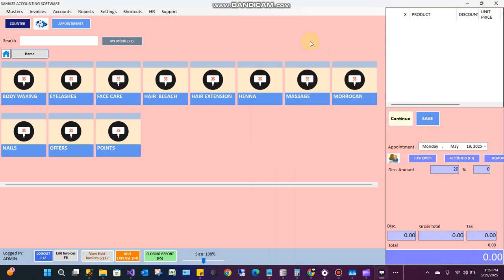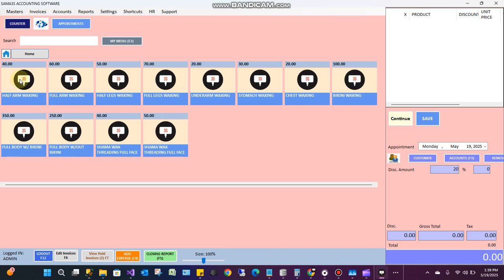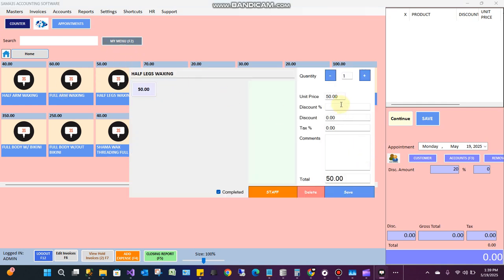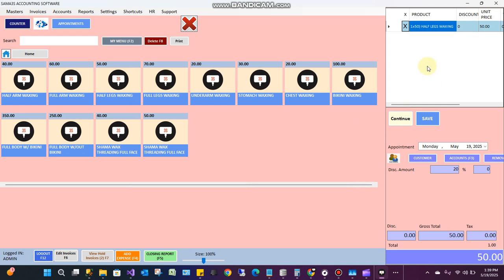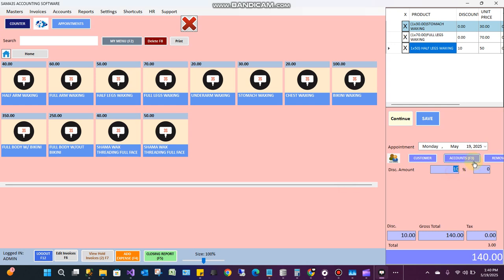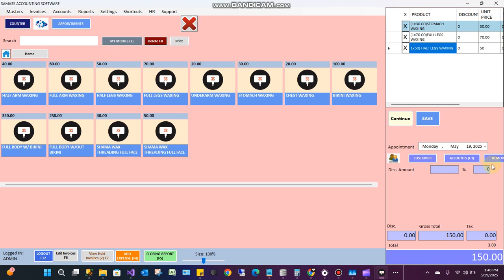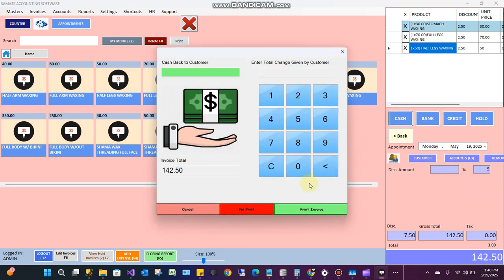Apply Item-Wise or Full Bill Discounts | Create Invoices in SAMA Salon Software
In this tutorial, you'll learn how to create a complete invoice using SAMA Salon Software, including how to apply discounts—either on individual items or on the entire bill.

What you'll learn in this video:

✅ Creating a new invoice in SAMA

✅ Adding services and retail items to the bill

✅ Applying item-wise discounts

✅ Giving a discount on the full invoice

✅ Finalizing, saving, and printing the invoice

Whether you run a salon, spa, or beauty center, this guide will help you streamline billing and offer flexible discounts to your clients.

💡 Designed for salon owners, managers, and front-desk staff.